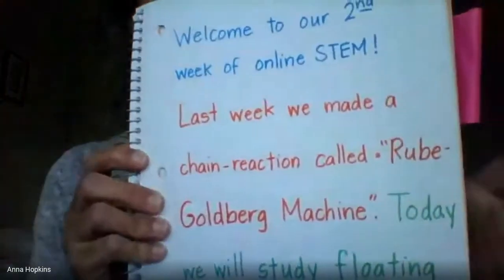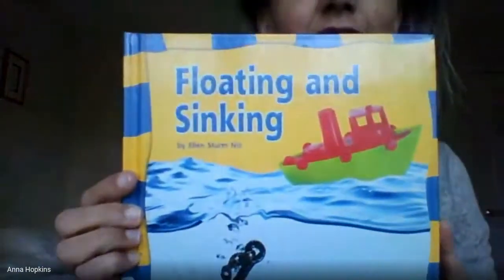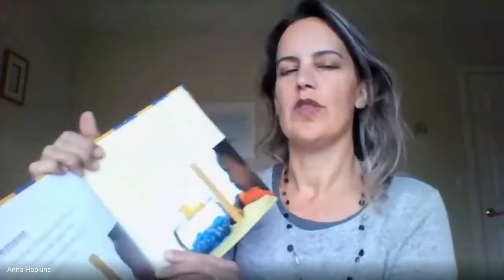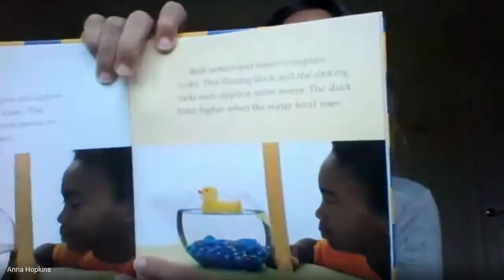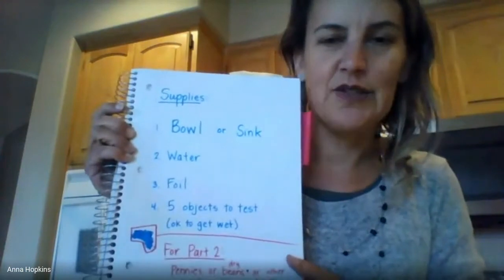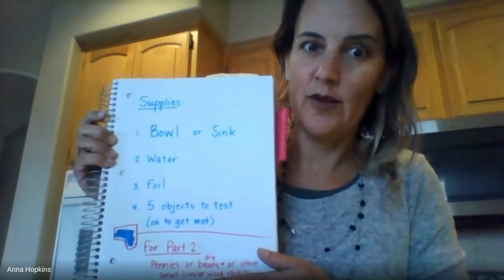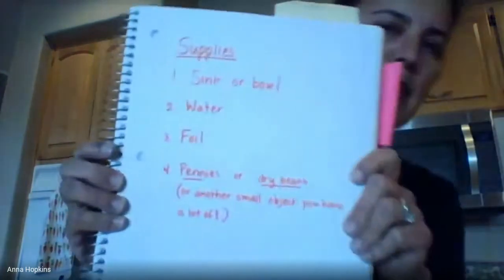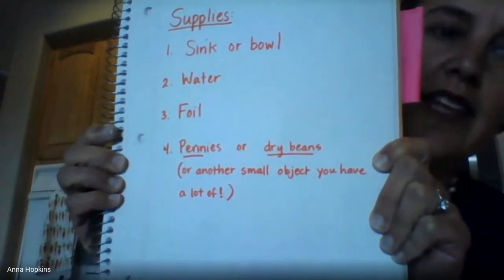STEM@Home2: Sink or Float?